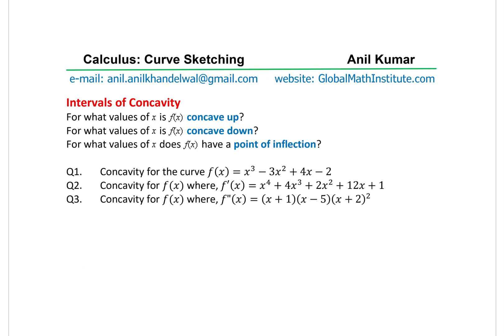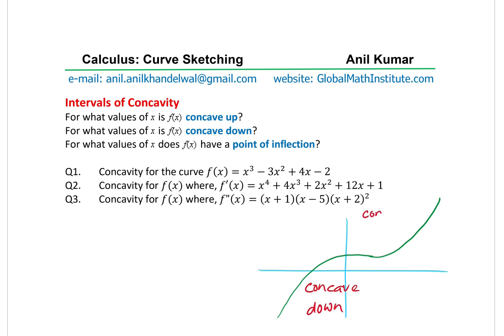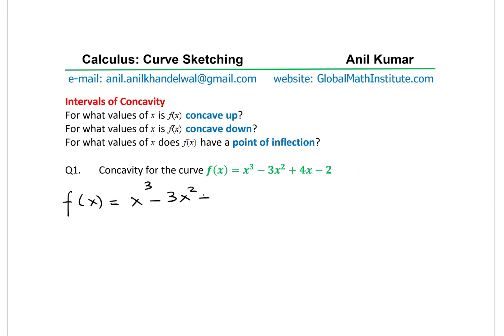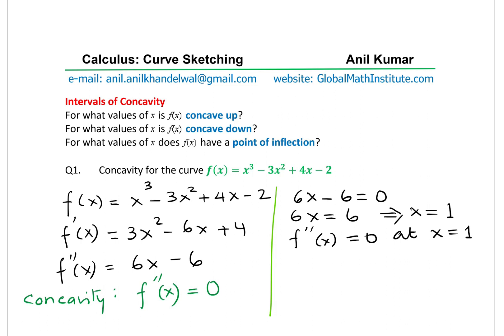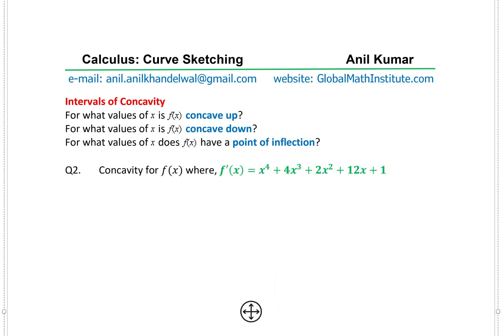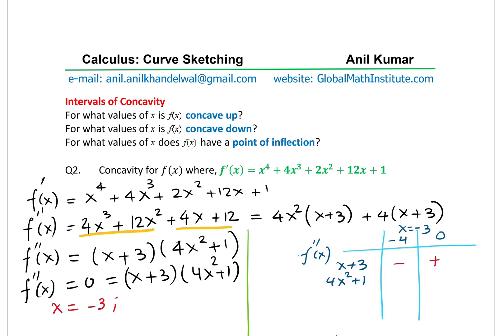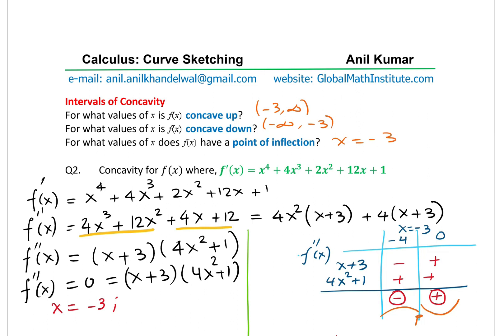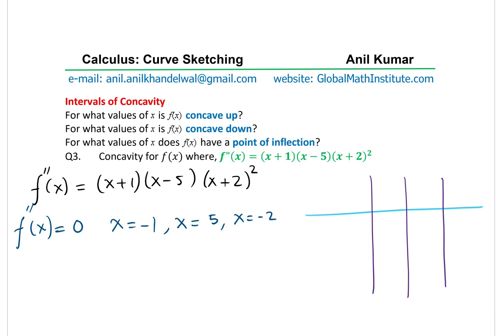Second Derivative Concavity and Point of Inflection Test for Curve Sketching in Calculus